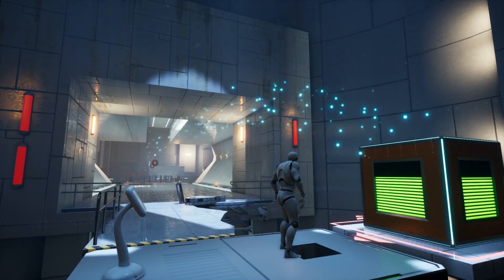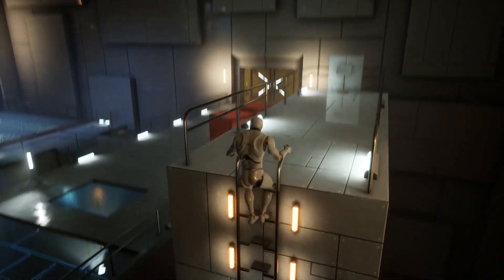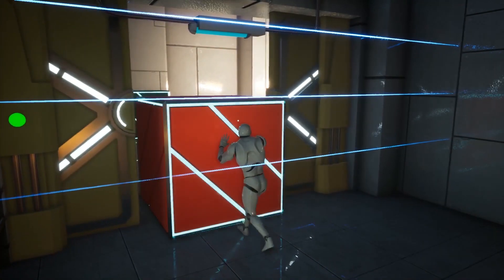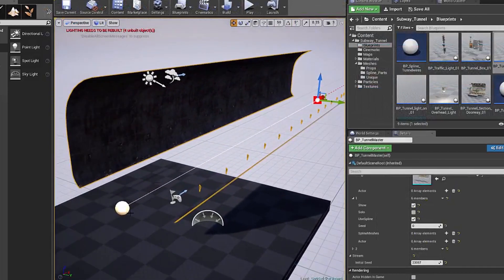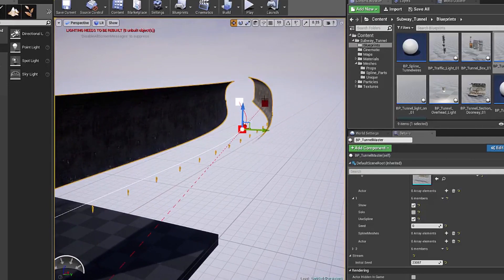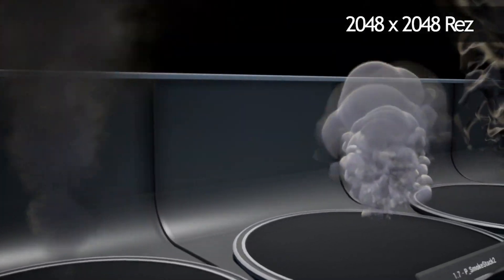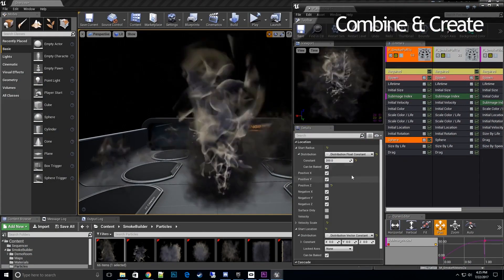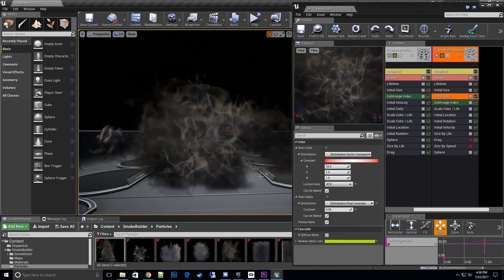FREE UNREAL Engine ASSETS - January 2021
A selection of free unreal engine assets available for January 2021, only for a limited time. Plus featuring the permanent free additions to the Unreal Store. Check them out! Suitable assets can be used in other game engines like Unity! :)

4). Sword & Shield First Person Animations